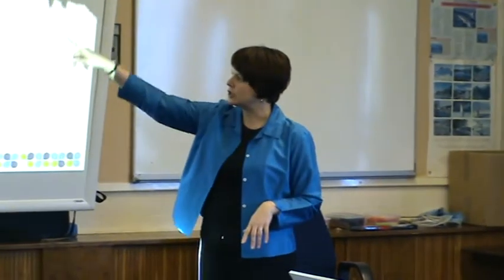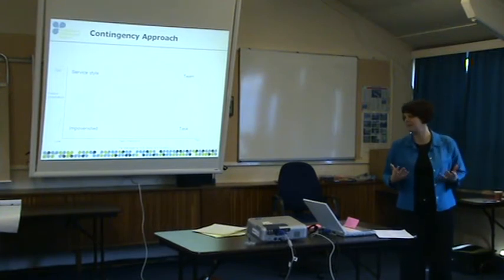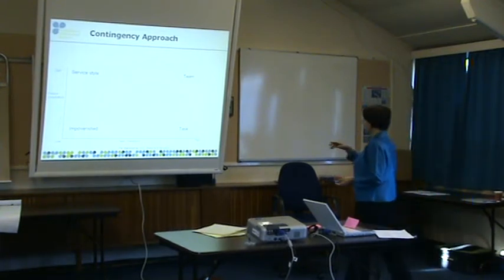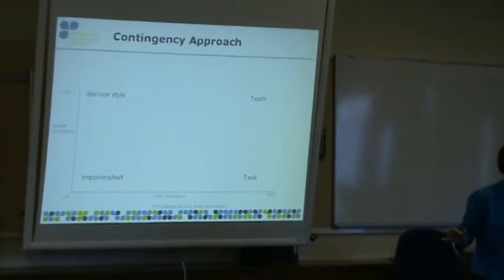240108 Contigency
see key doc